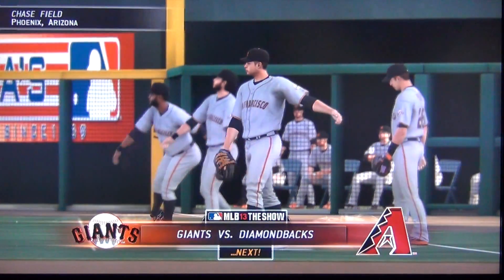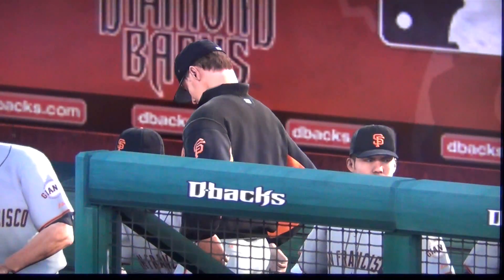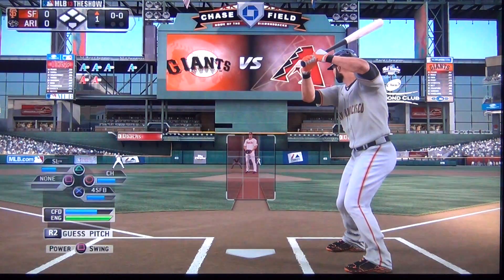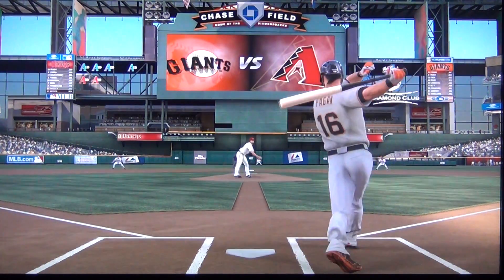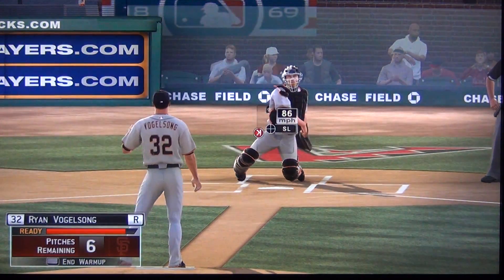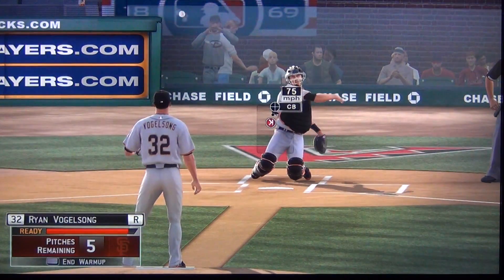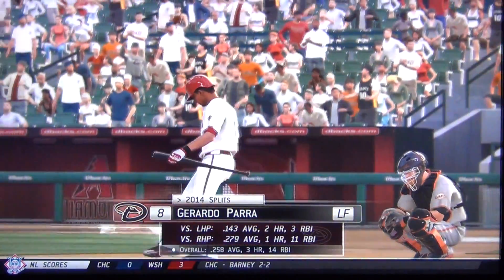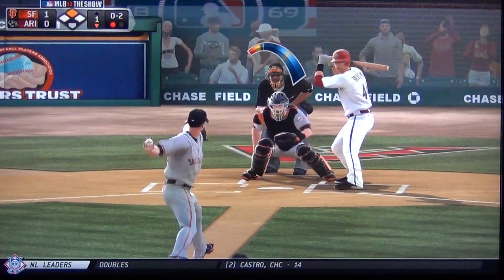MLB 13 The Show Game Tutorial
Summer Tech Trendsetters 2014
Kelvin Chen